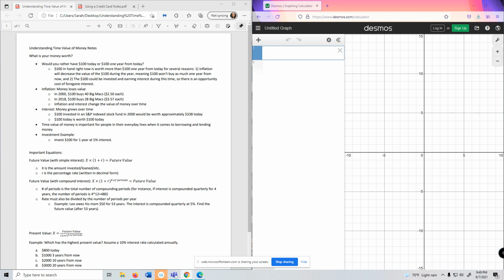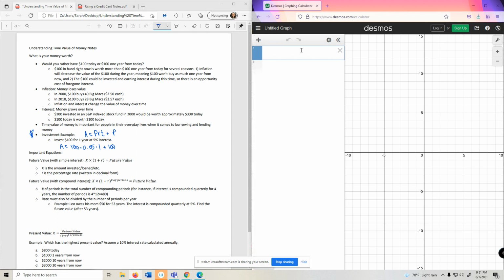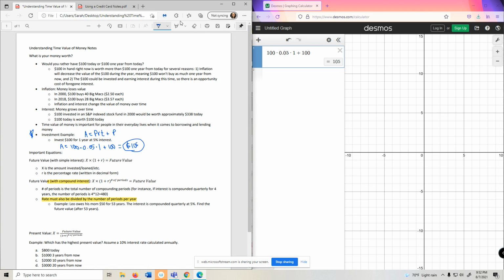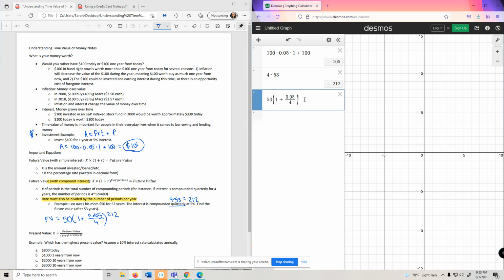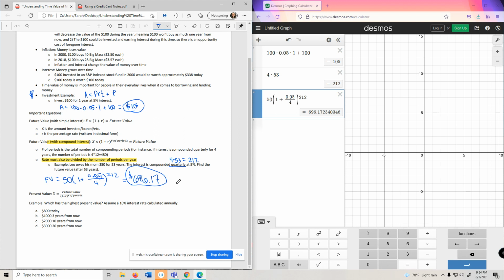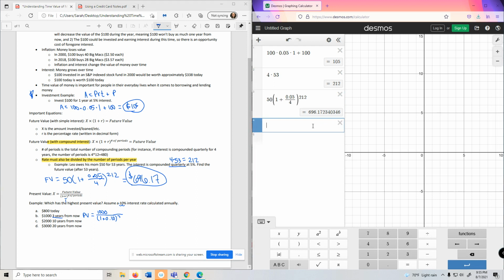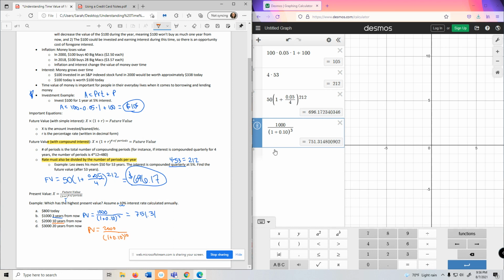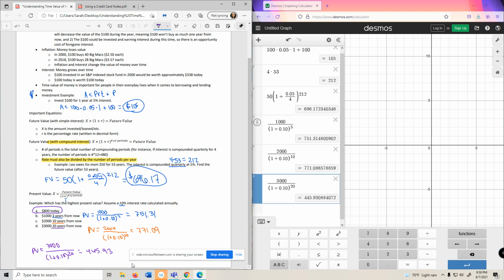Understanding Time Value of Money